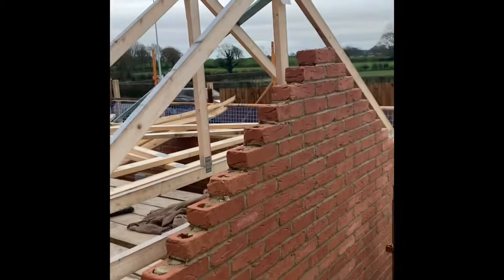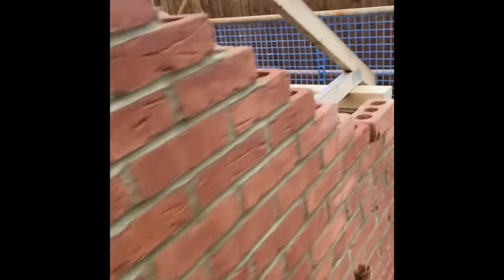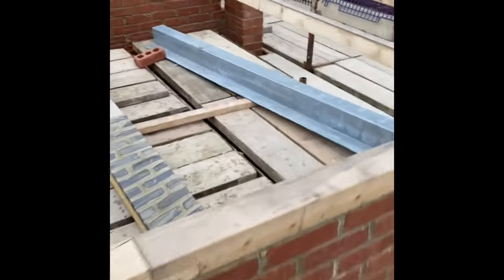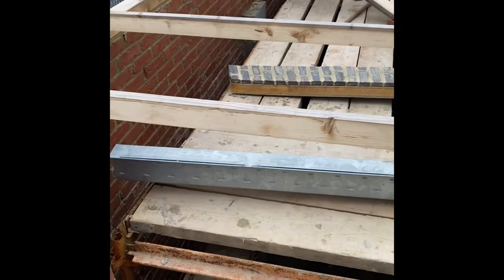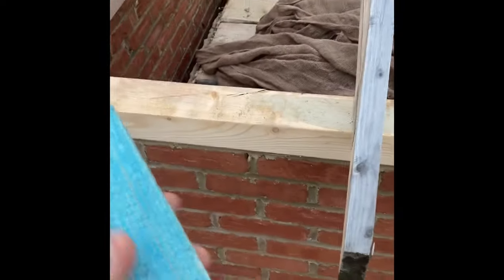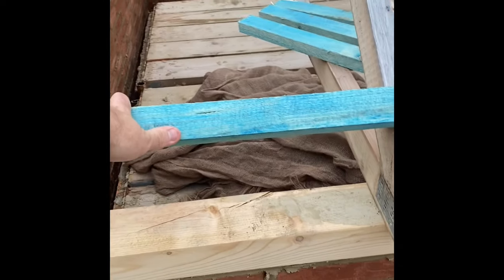Bricklaying: garage finished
This is the last video building the garage finishing the Corbels and pikes